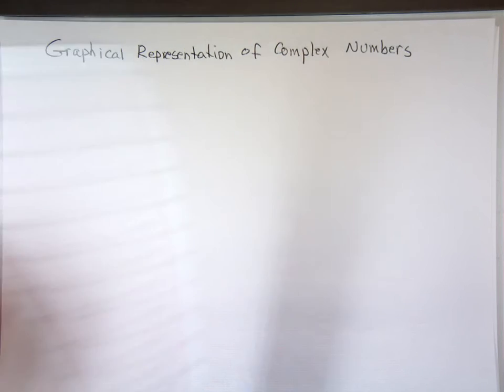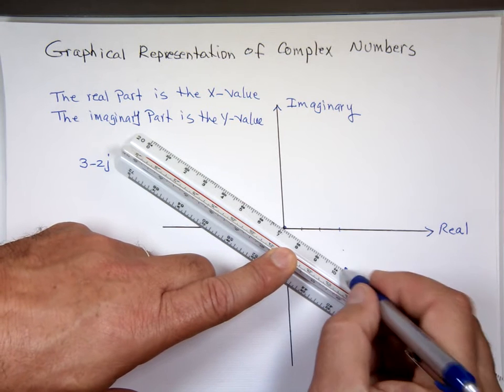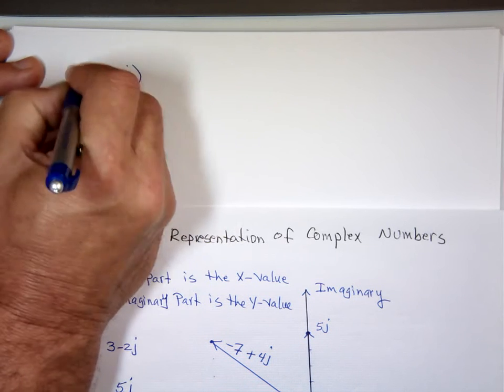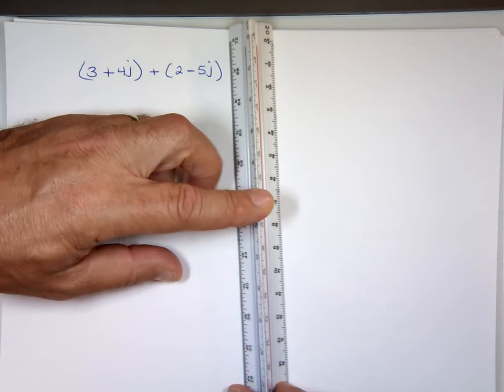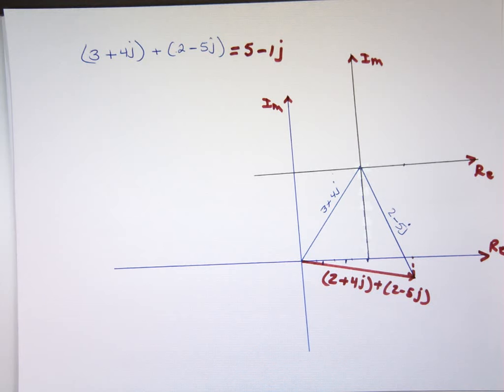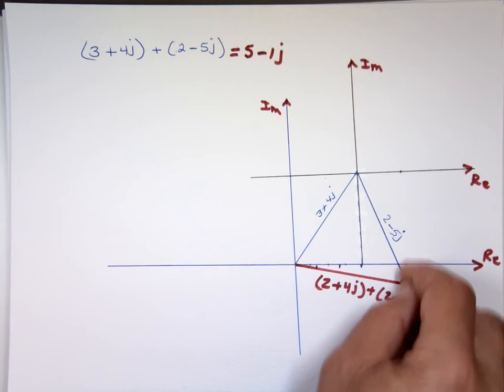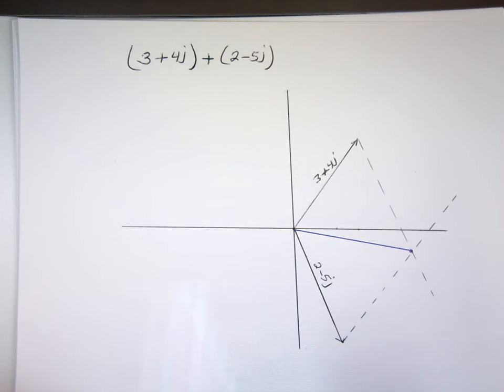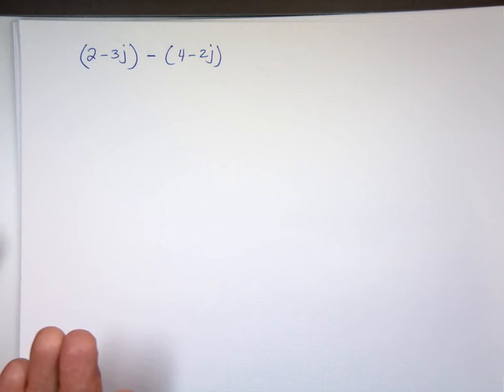Graphical Representation of Complex Numbers